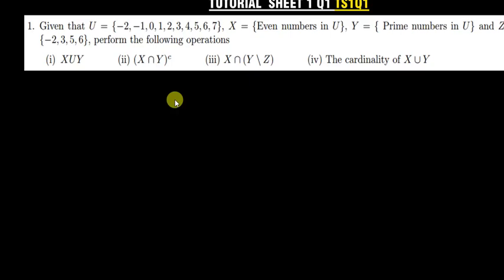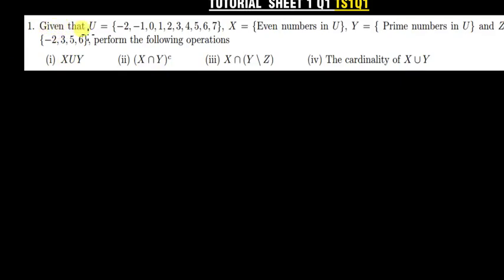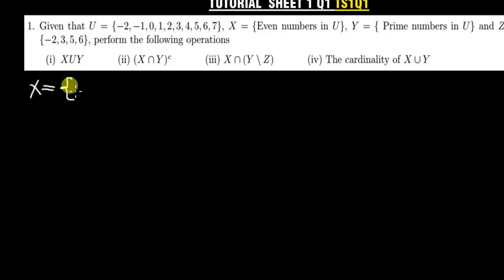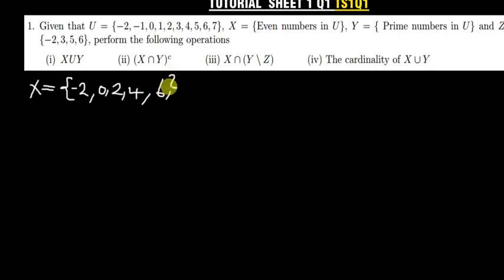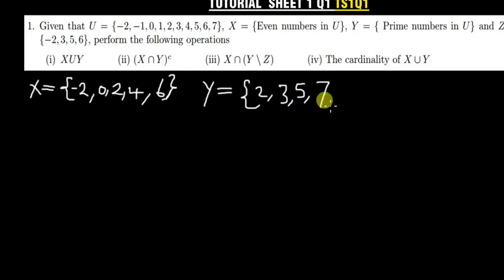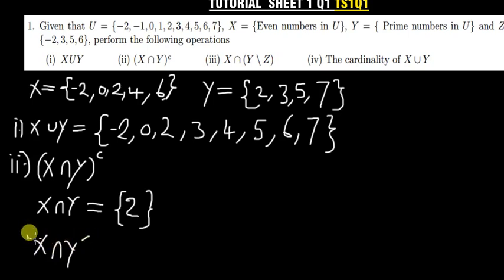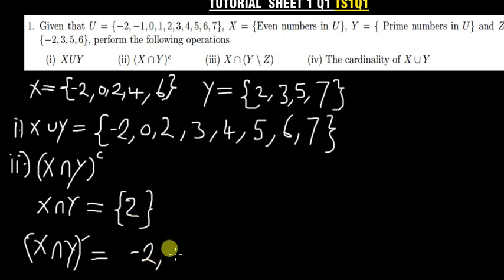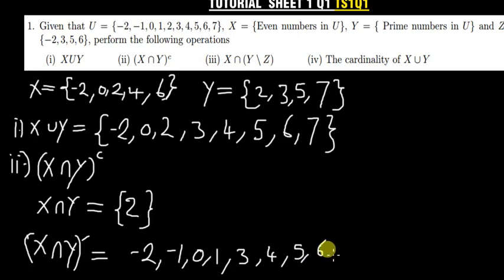INTERSECTION, UNION, SET DIFFERENCE AND CARDINALITY OF SETS